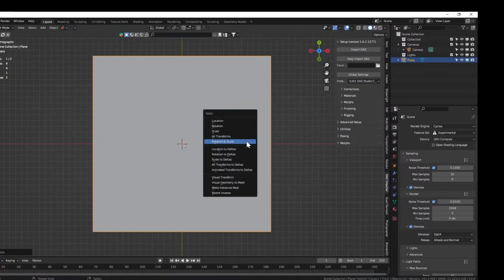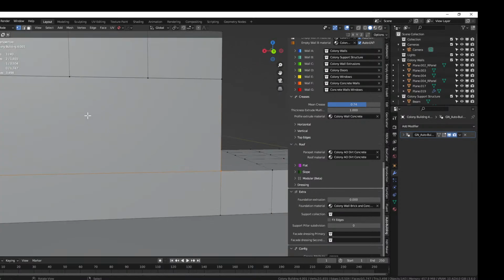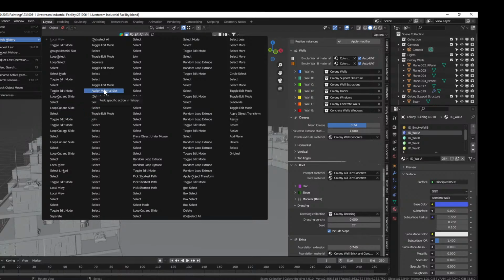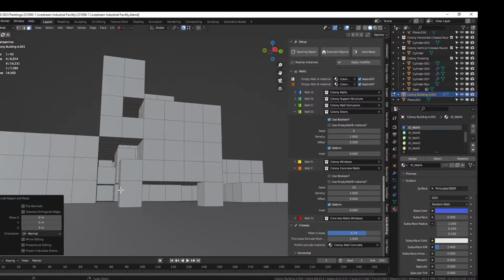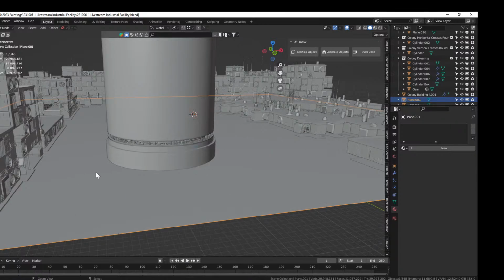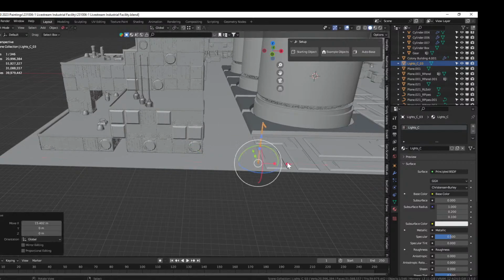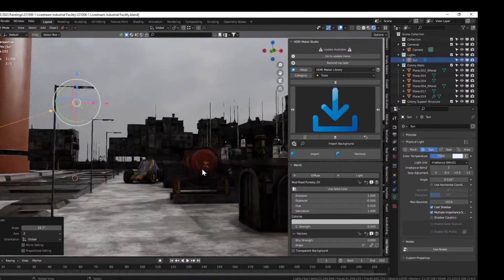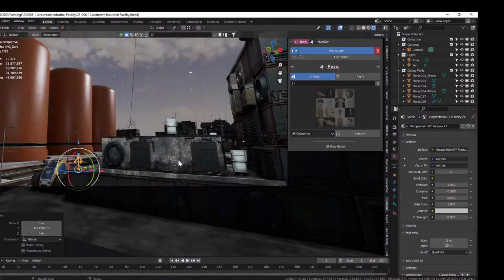Portside Sci-Fi Industrial Facility in Blender